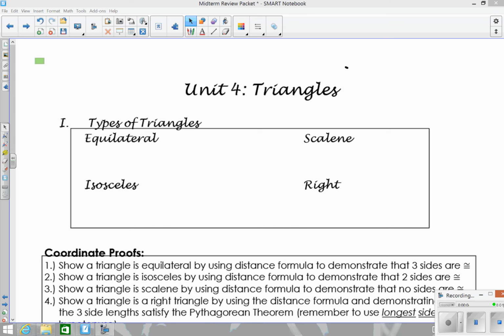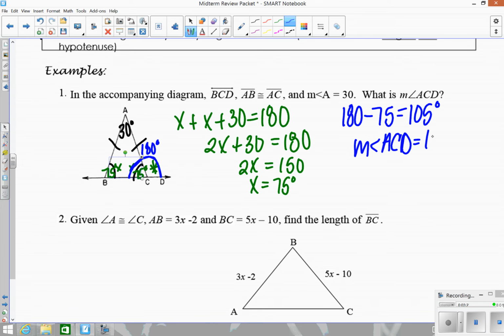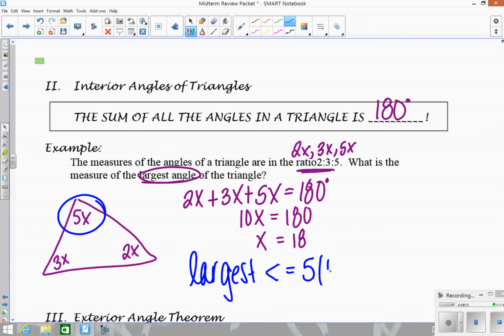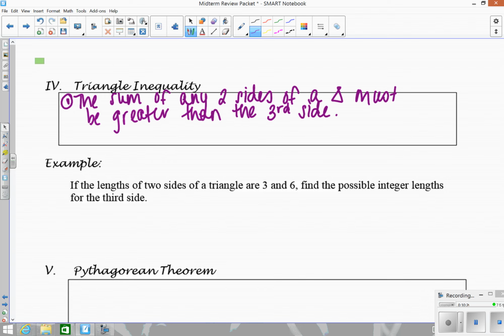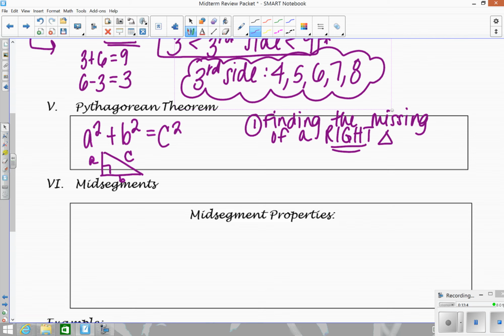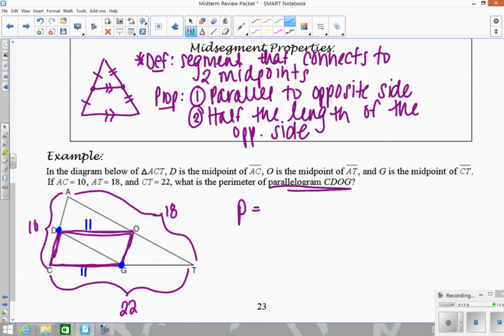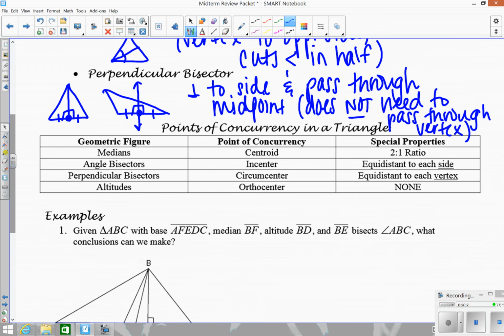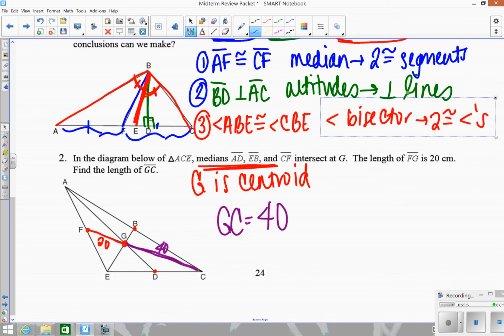Unit 4 Triangles